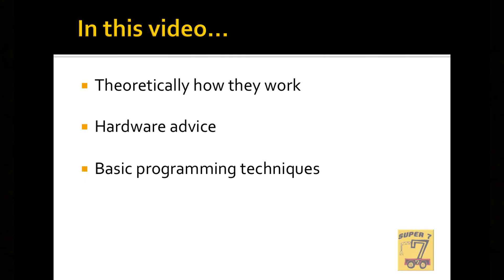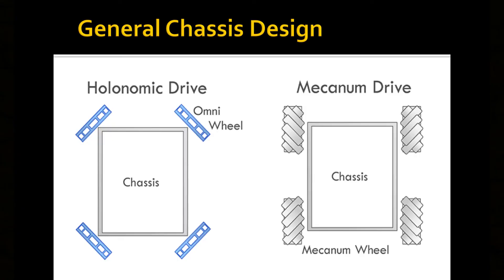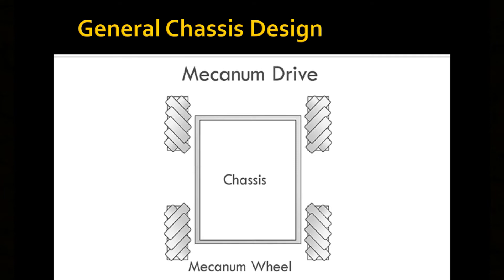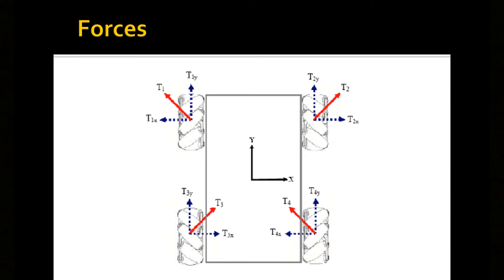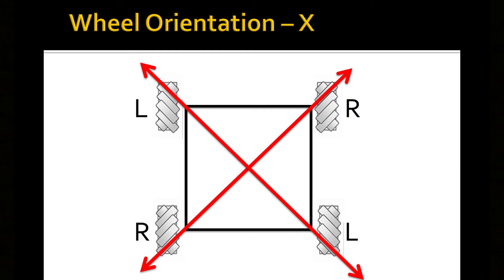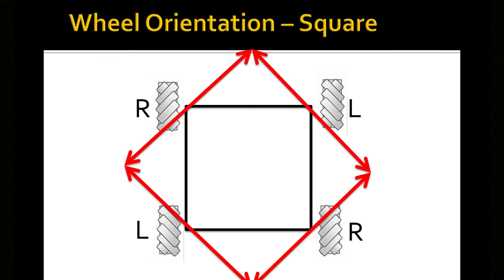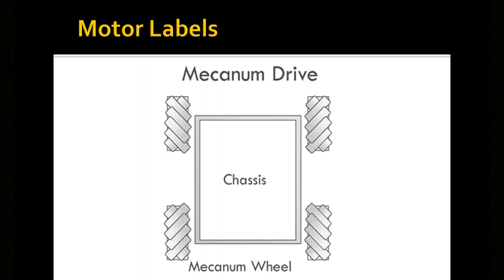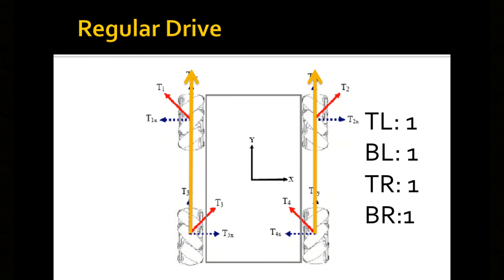FTC 2 Minute Tutorial: Mecanum Drivetrain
In this video we will walk you through how to use a Mecanum Drive.